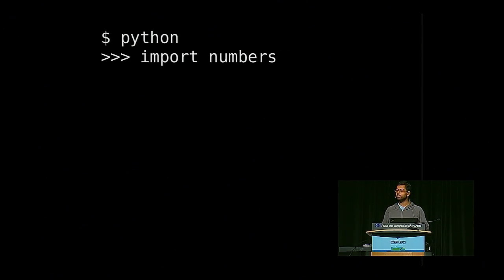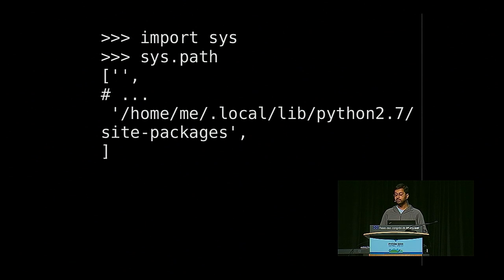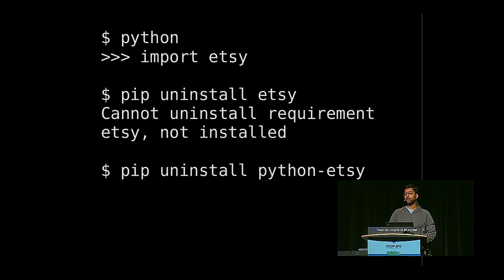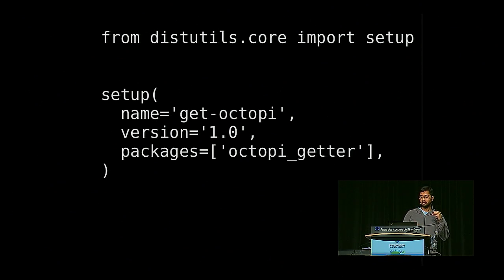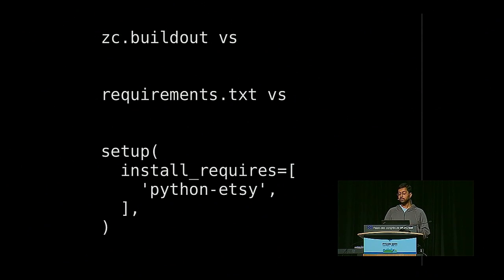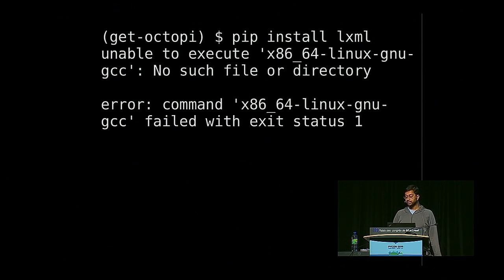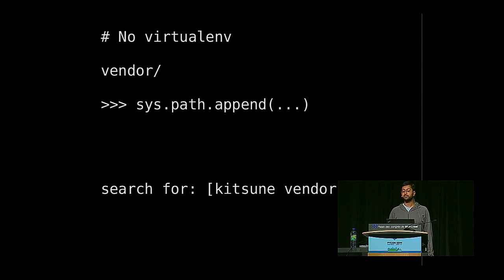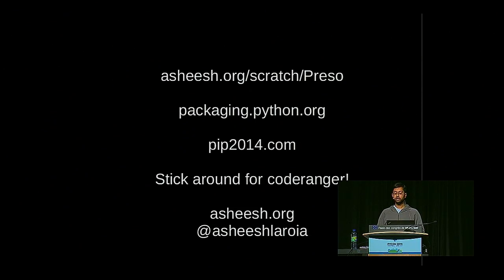Asheesh Laroia: Python packaging simplified, for end users, app developers - PyCon 2014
Speaker: Asheesh Laroia

This talk covers the practical use of Python packaging tools. You'll see how to keep your system clean as an end user excited about installing a Python module from the web, the purpose of setup.py, how virtualenv makes life easier (and sometimes harder), what Ubuntu/Debian tools can offer, and how to make a complex app easier for new contributors to run. It is heavy on stories and recommendations.